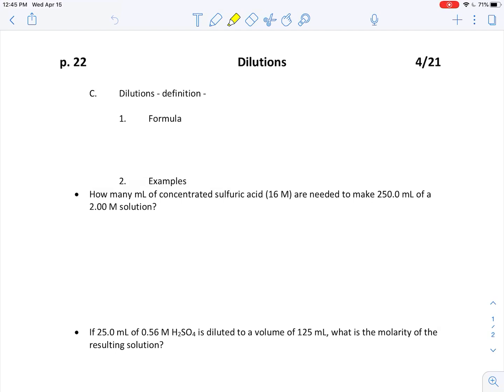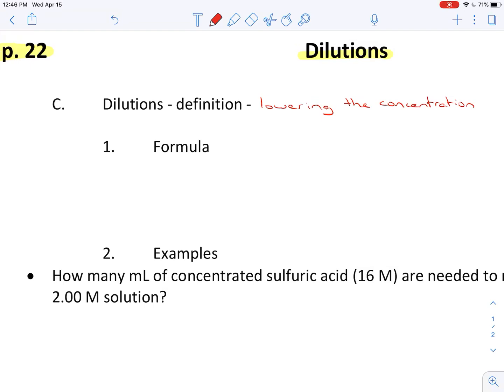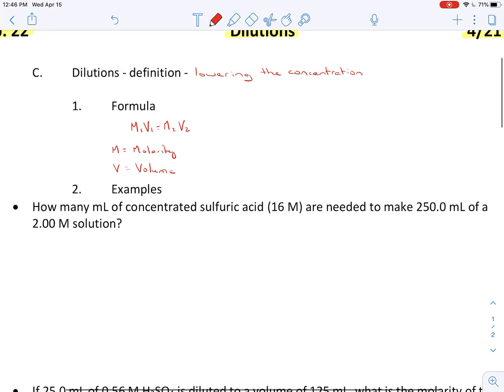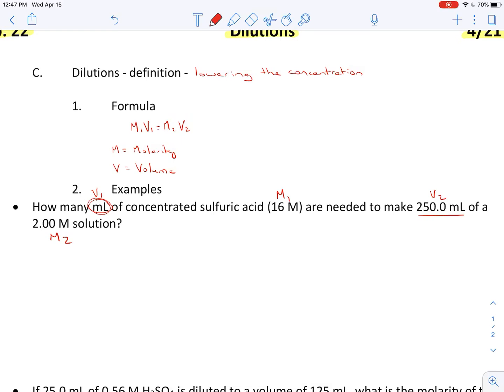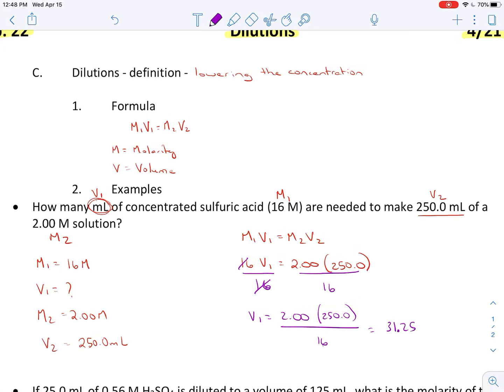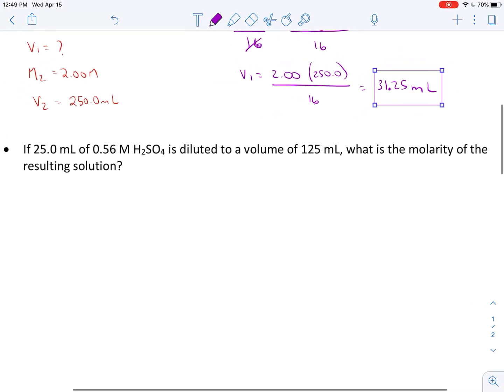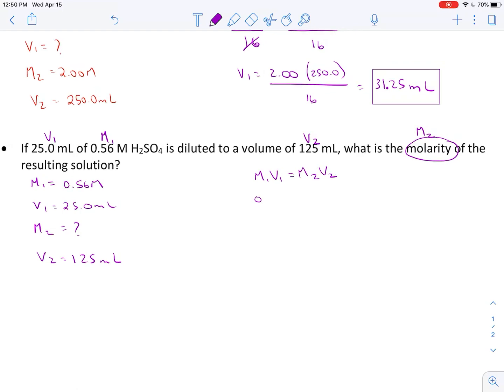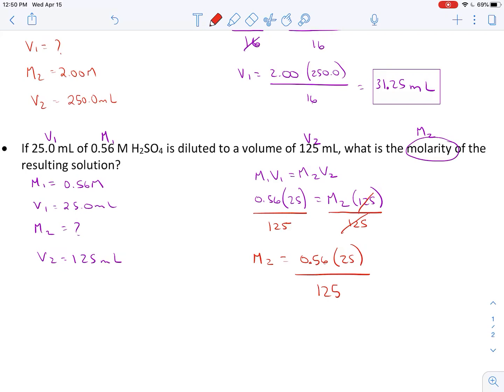Dilutions - 4/21 - p. 22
Dilutions problems